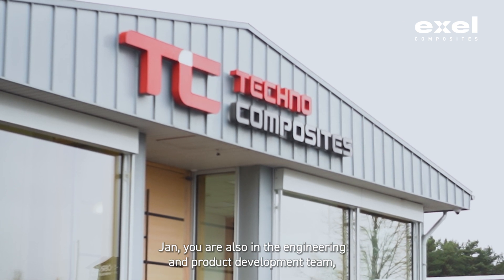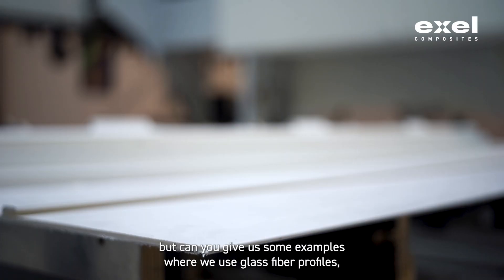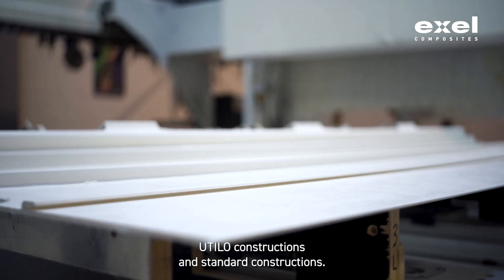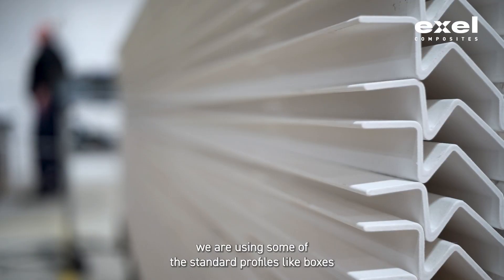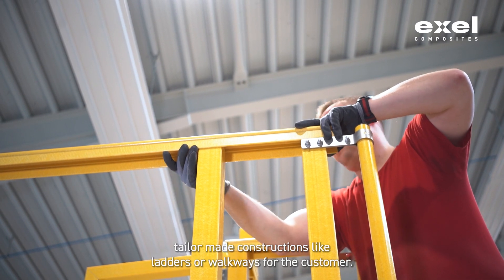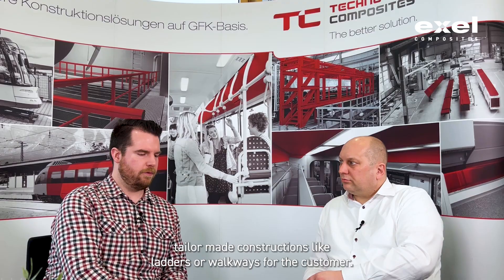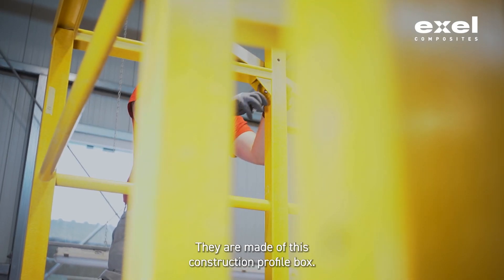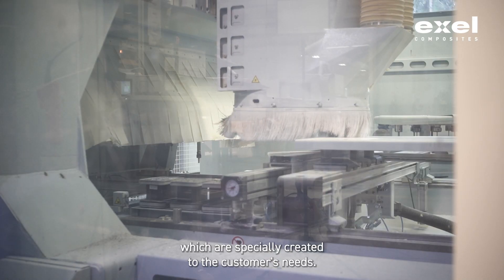How Techno Composites uses pultruded profiles to build custom composite components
Exel's long-term customer, Techno Composites, is a German based fiber composite component supplier providing custom made solutions to many industries like transportation, construction, telecommunications and much more. Watch the video to learn about what TC offers and how Exel is supporting TC with custom pultruded profiles.

Want to learn more about the possibilities with composites?